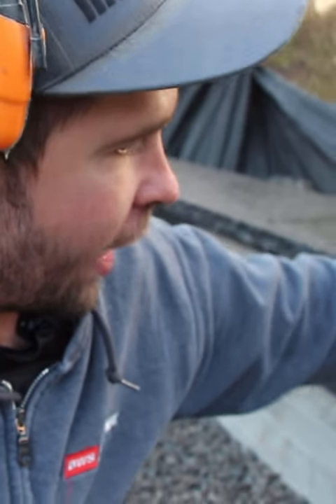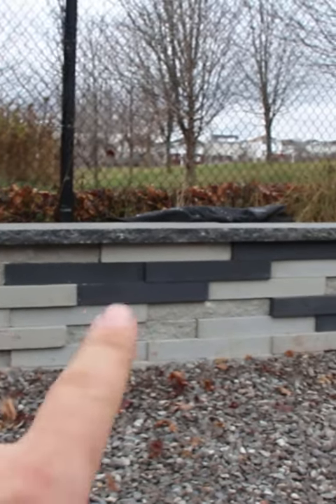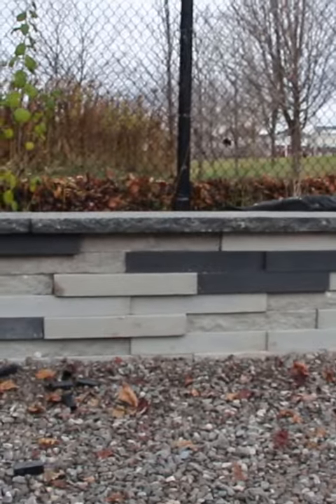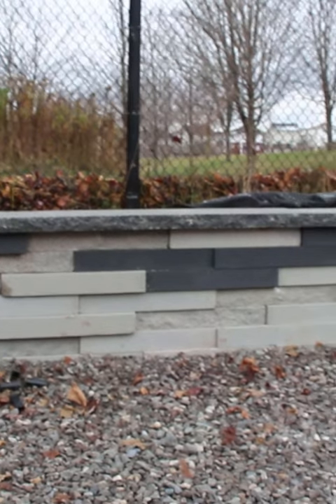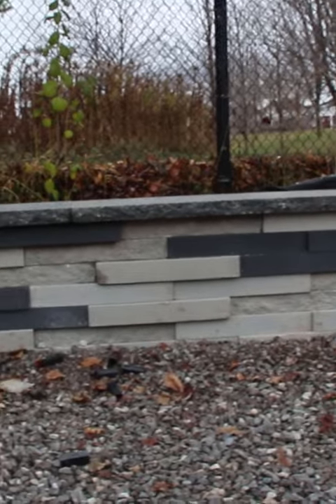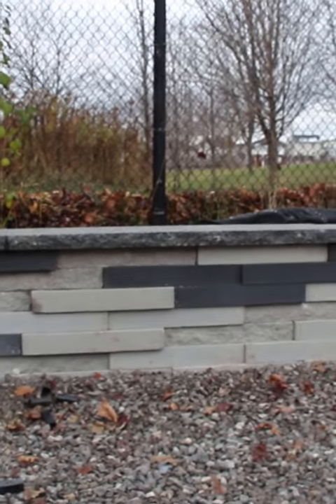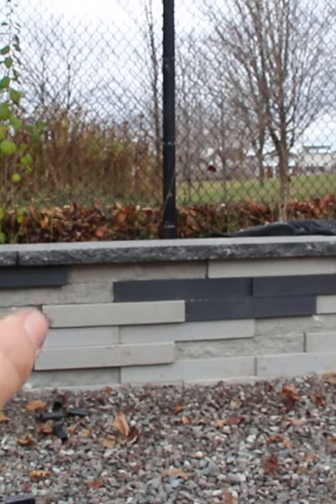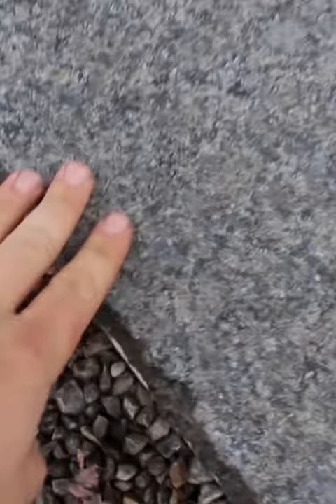Natural Stone Wall Caps